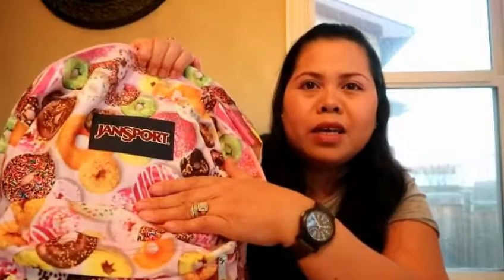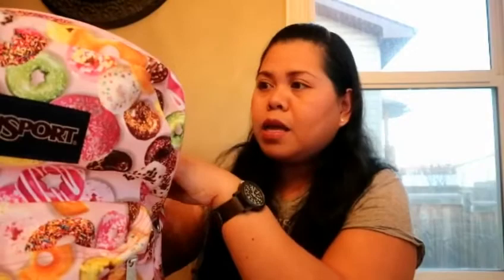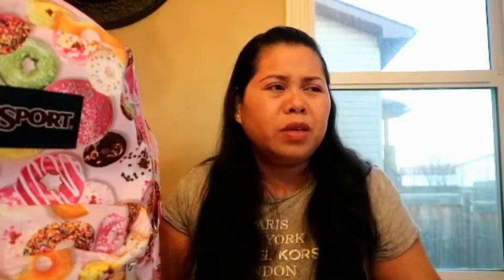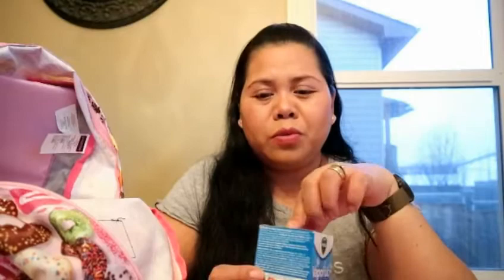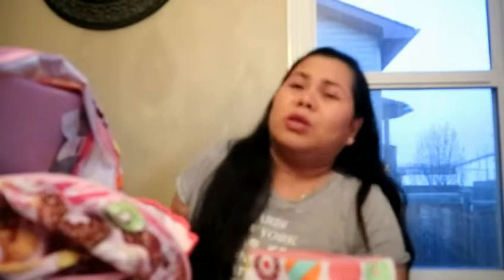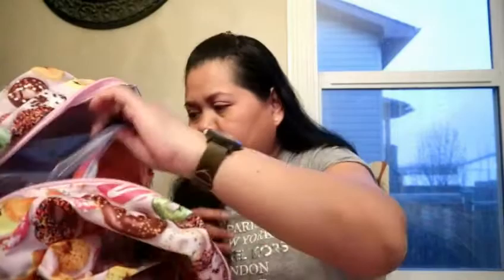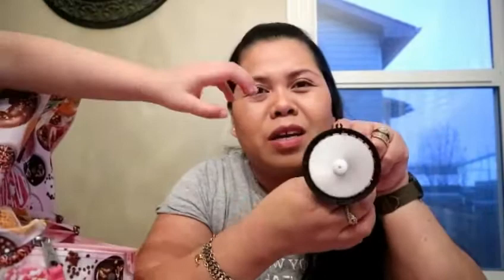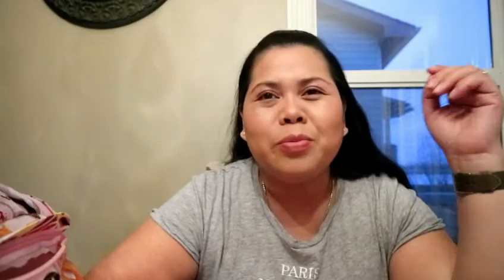❤FULL TIME MOMMY IN CANADA WITH 2 TODDLERS | SPRING/SUMMER ESSENTIALS FOR MY TODDLERS❤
Facebook / lera calayag wiebe

Instagram / lera _ wiebe

🎀 Video editor - vivavideo premium